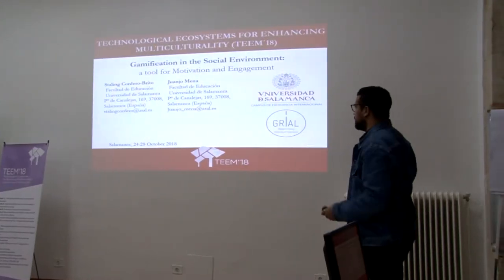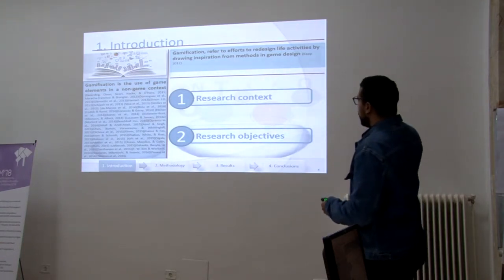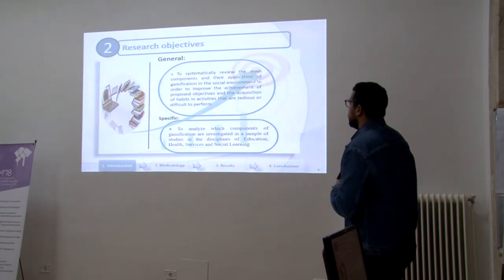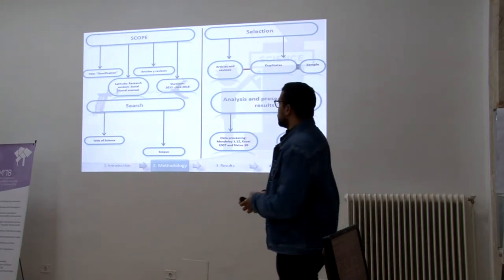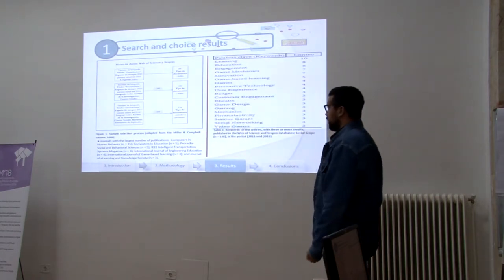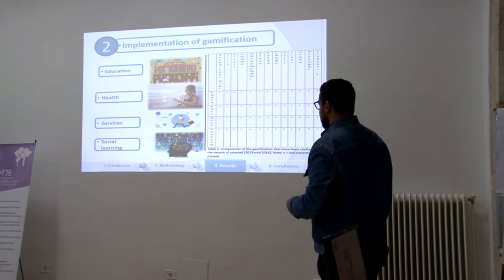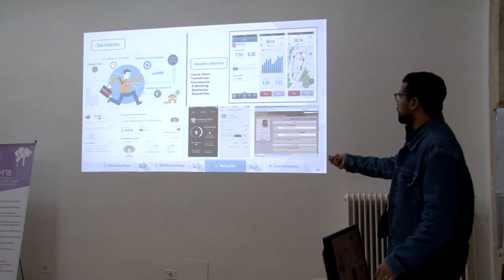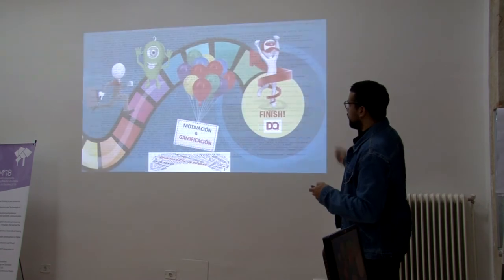Gamification in the Social Environment: a tool for Motivation and Engagement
Authors: Staling Cordero Brito and Juan Mena